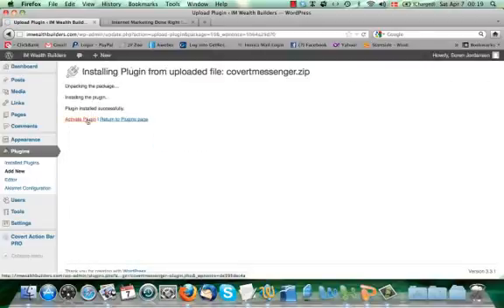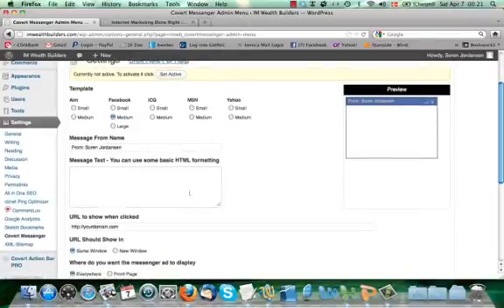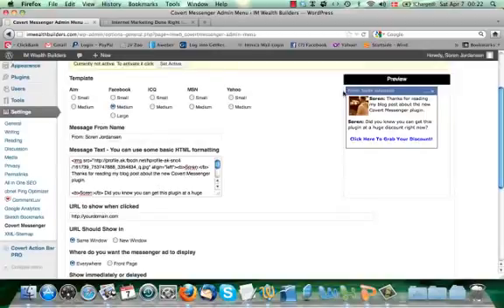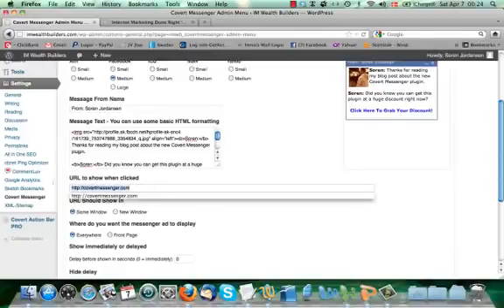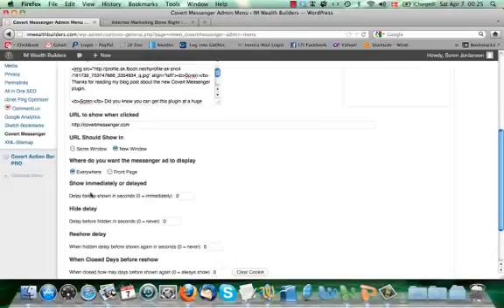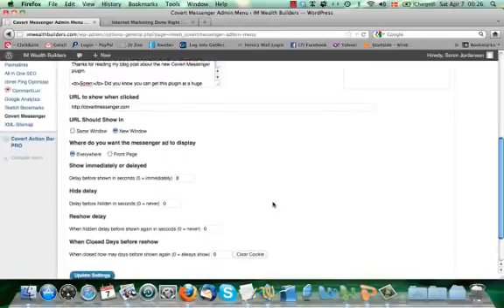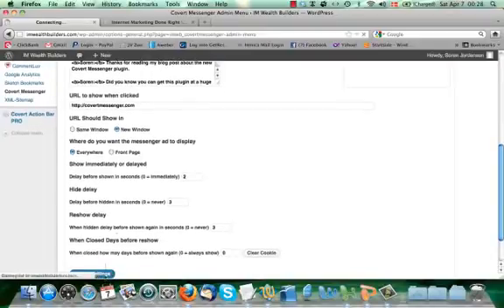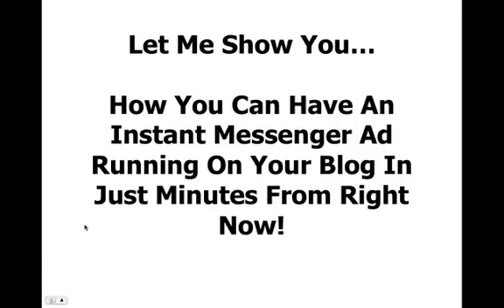Covert Messenger Review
In this video presentation about Covert Messenger Review you will learn all necesary steps you need about Covert Messenger